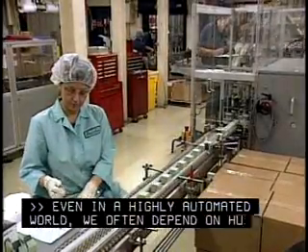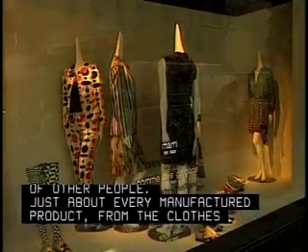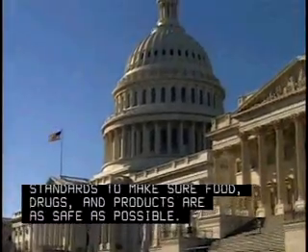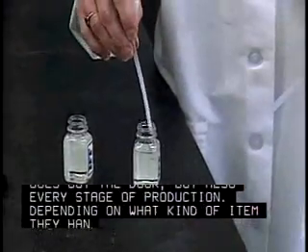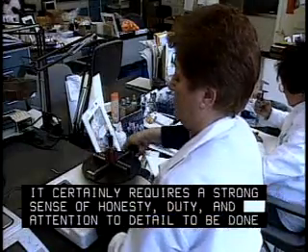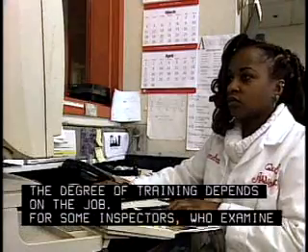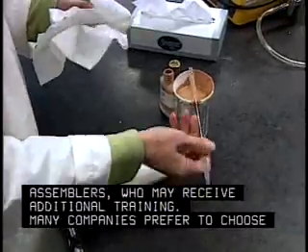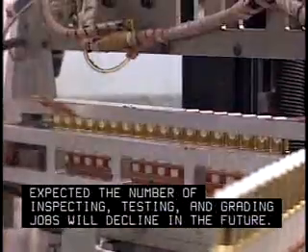Precision Devices Inspectors and Testers CareerSearch.com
Career Search Precision Devices Inspectors and Testers CareerSearch.com